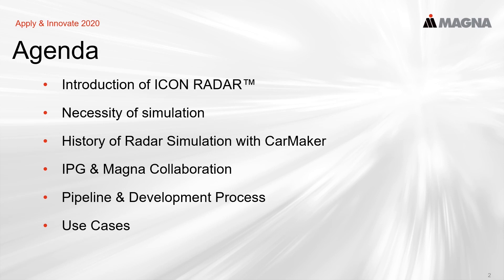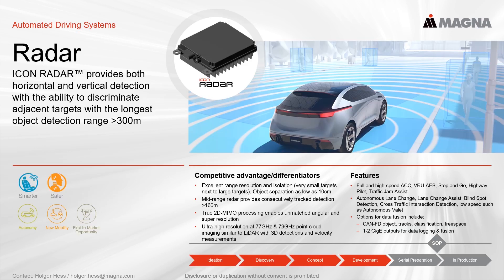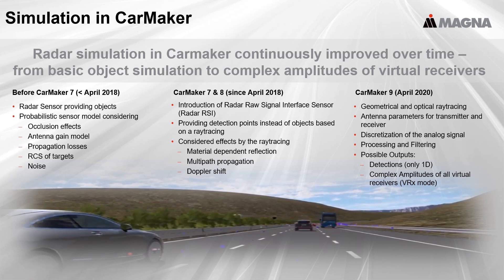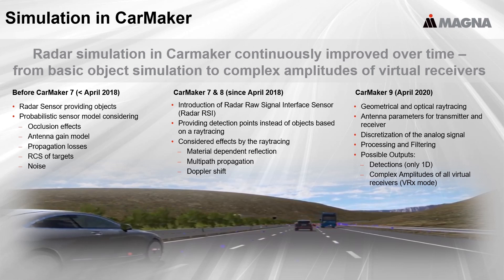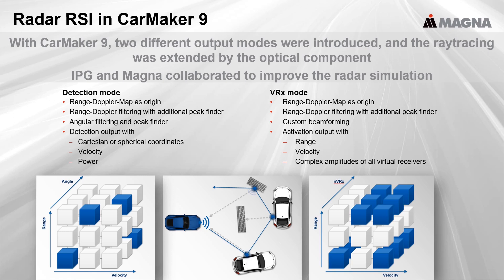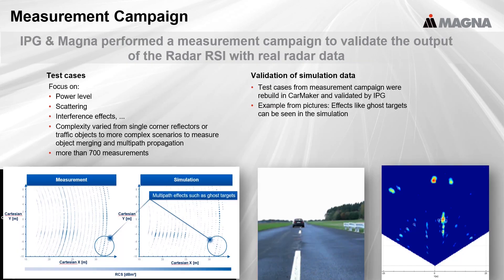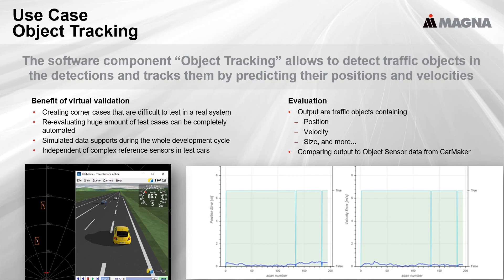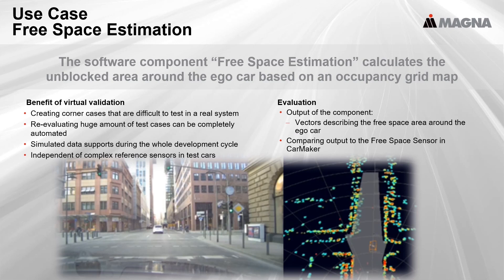Radar Simulation with CarMaker 9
Apply & Innovate – TECH WEEKS:
TECH WEEK 1 | Autonomous Vehicles, Sensing the Environment

Full title of the presentation: Radar Simulation with CarMaker 9: Virtual validation of radar software components during the development process
Speaker: Max Germer, Magna Electronics Europe GmbH & Co. KG